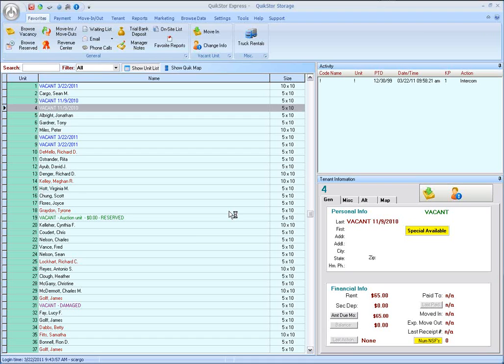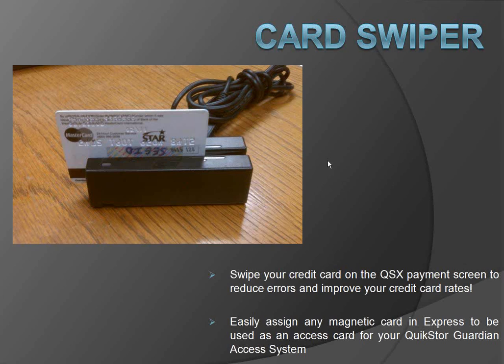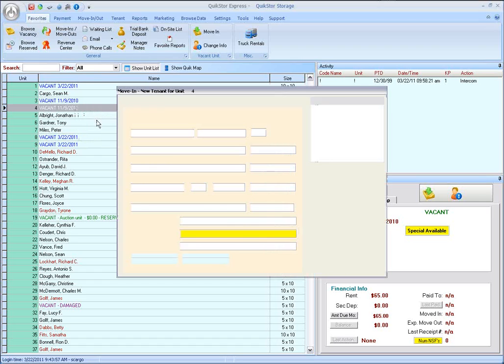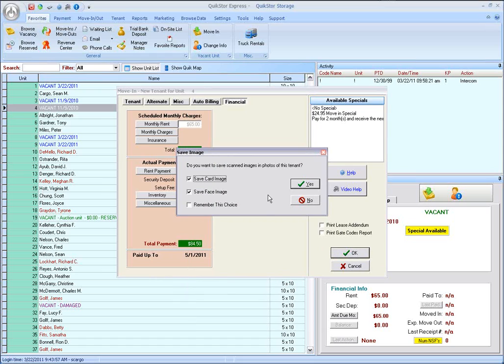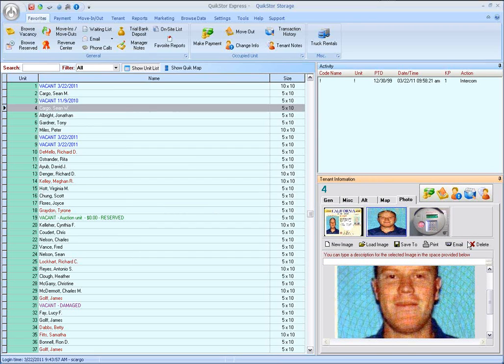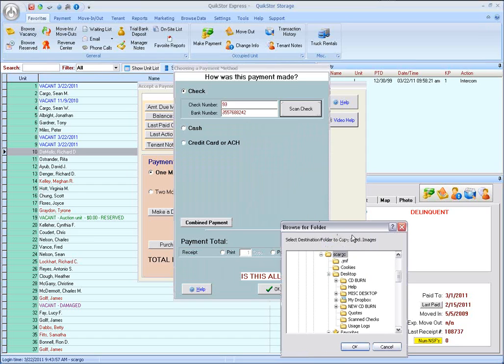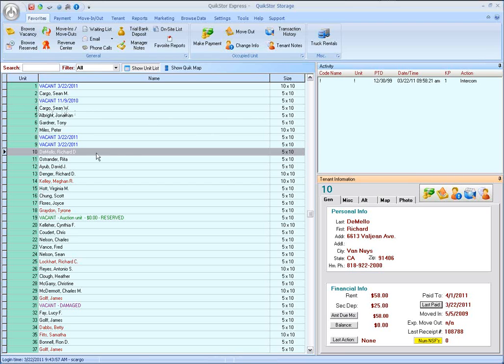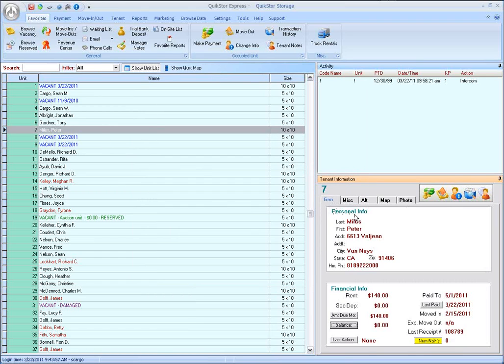Increasing efficiency with time saving tools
This video tutorial covers how to maximize your efficiency with QuikStor Time Saving Tools!

QuikStor Security and Software has been in business since 1987 and is proud to be an industry leading provider of self storage software and self storage security products. For more information about the QuikStor product line